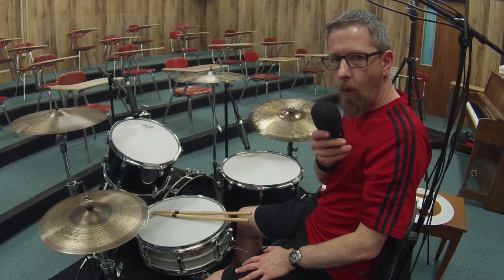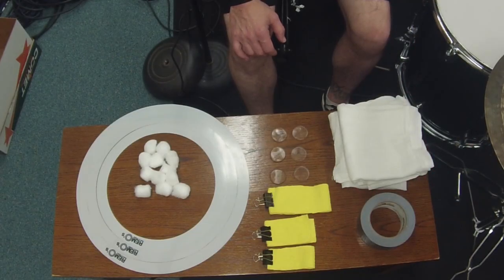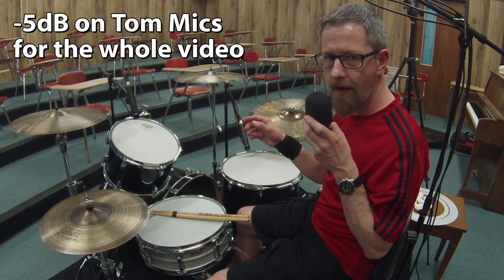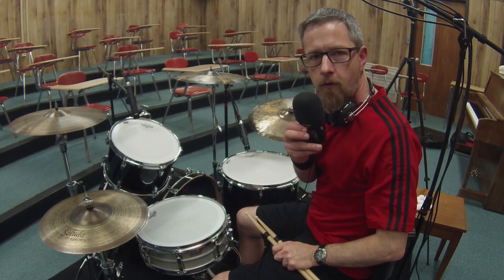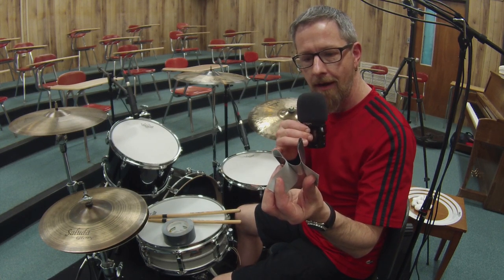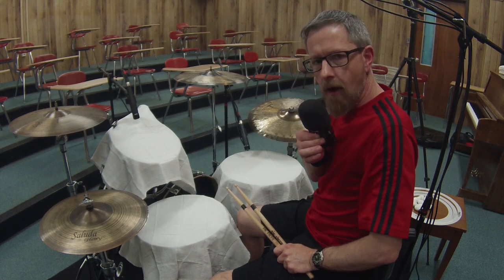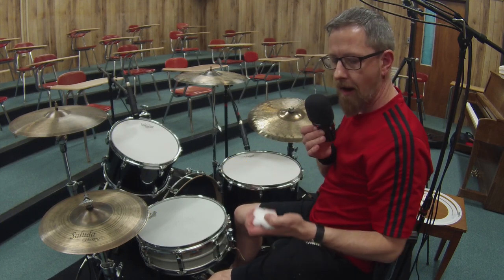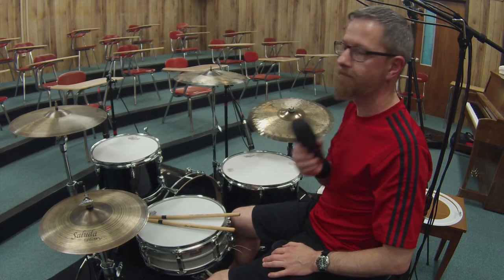Drum Muffling Techniques (Rings, Gels, Towels, Duct Tape, Cotton Balls, DIY Gates)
Equipment:
Yamaha Drums (Stage Custom  Birch)
12x8, 16x15, 22x17
14x5 Ludwig Acrolite Snare

Saluda Cymbals (Glory Series):
14" Medium Fusion Hats
18" Thin Hammered Sizzle Crash
16" Medium Thin Crash
21" Hand Hammered Dry Ride

Yamaha 9500 strap drive pedal, Rock N Sock Throne

Recorded with:
Zoom H6 (audio) with Shure Beta 52 kick mic and SM57 snare mic
GoPro Hero3 (video) and Sony Bloggie (video)

Edited with:
Adobe Audition (audio) & Adobe Premiere Elements 11 (video)